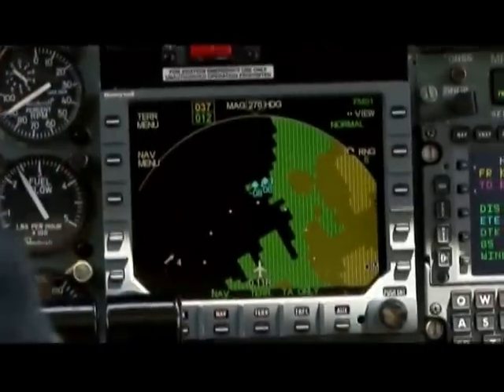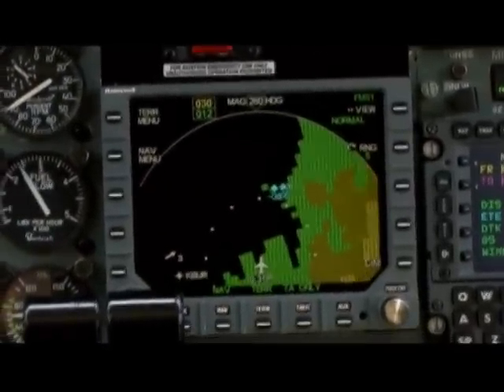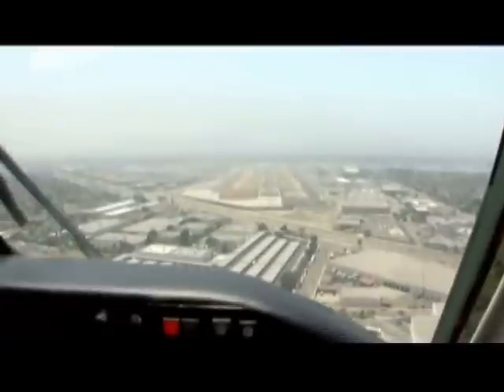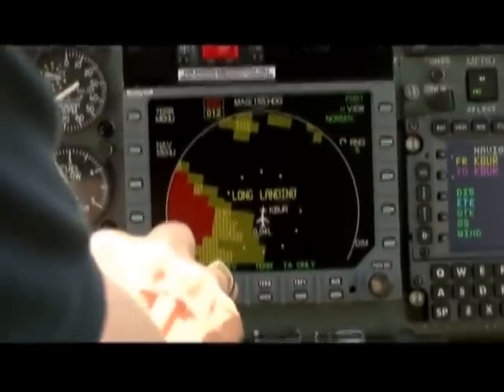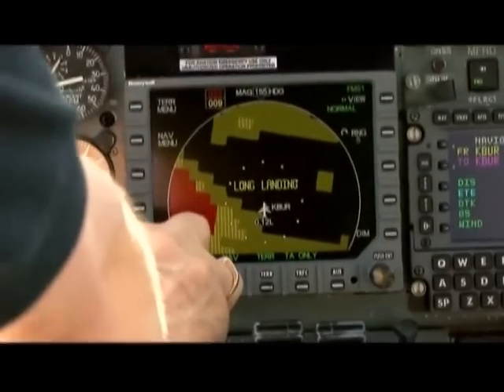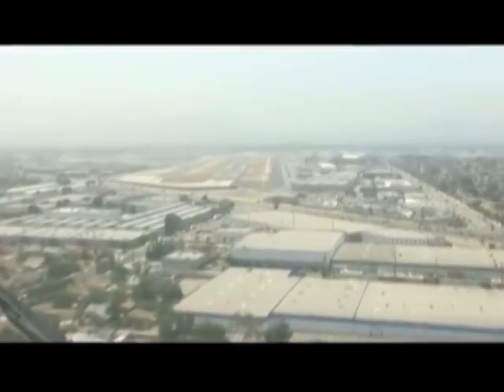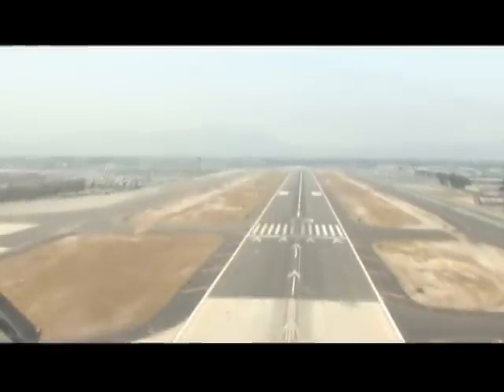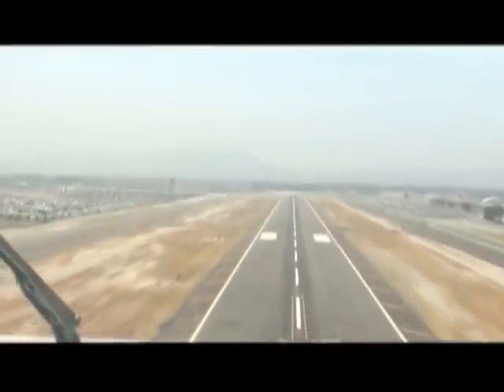Honeywell Aerospace Dubai Air Show 2009 - SmartRunway & SmartLanding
Honeywell Aerospace - SmartRunway & SmartLanding